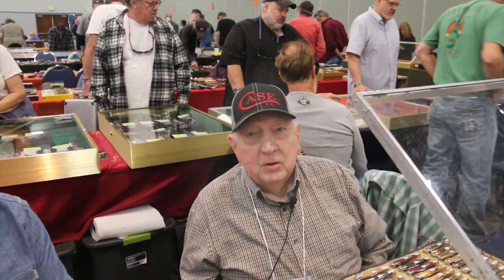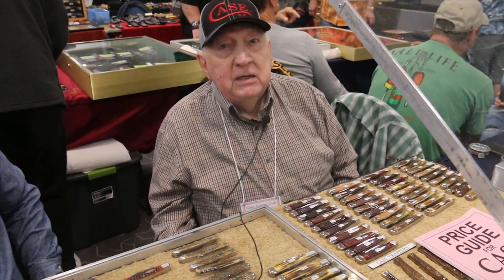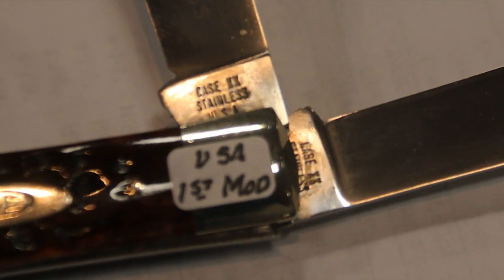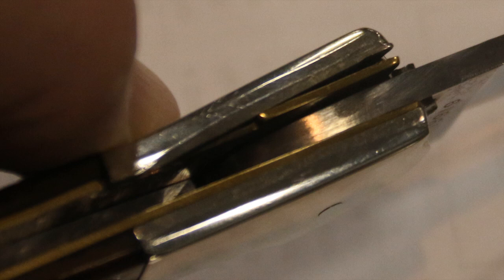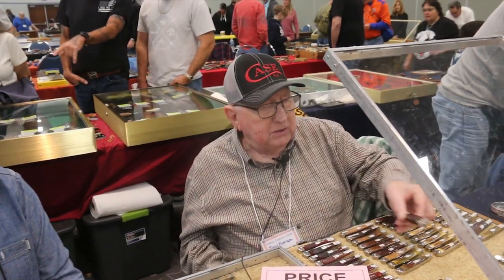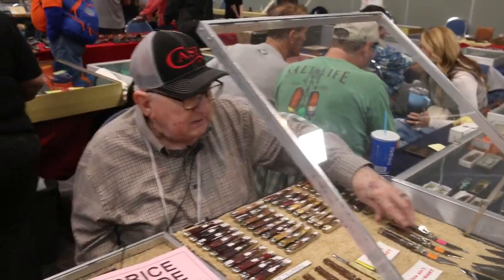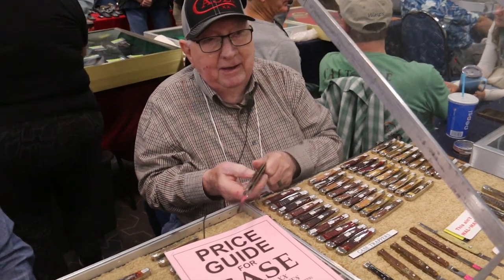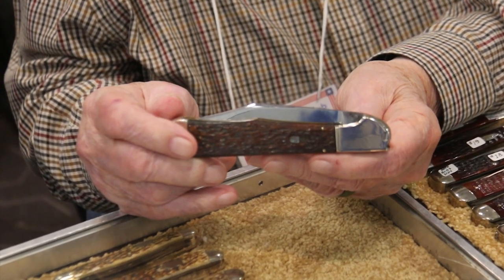Case Trapper and Automatic Knives Tony Foster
Case knife collectors are given another great demonstration by Tony Foster and son at Gator 2023. Trapper and Automatic Knives are featured and I did get a chance to ask some representative prices like everyone keeps asking me to do. Tony Foster shares a lot of his experience with Case knife history. Of course the switchblades were my main interest so I asked a few questions on those